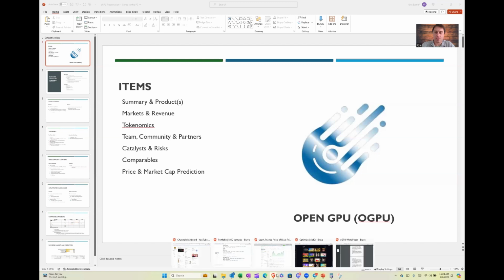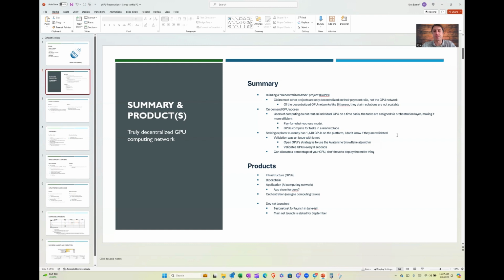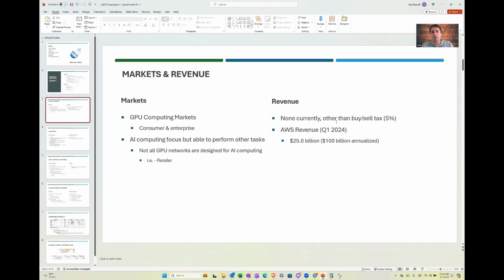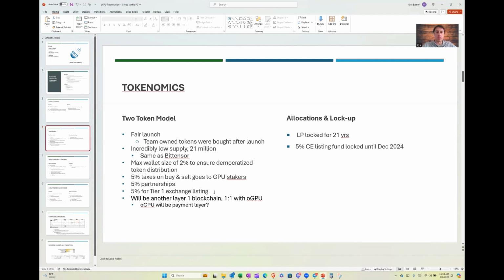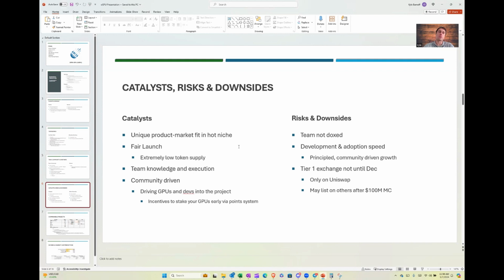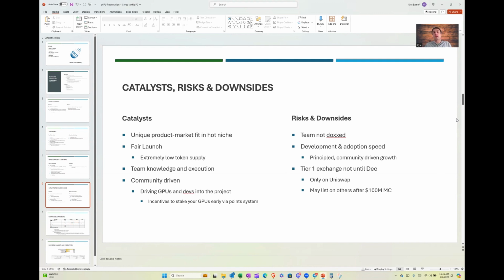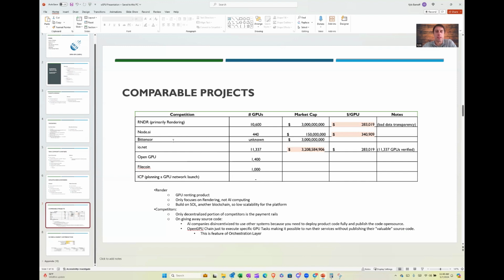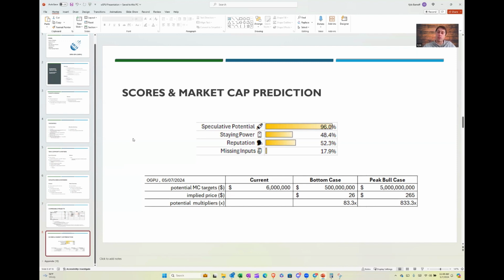Why an 800x on this GPU play is Plausible (Explained)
Apologize for my voice, a little congested today.

📕Free research notes (migrated to beehiiv)